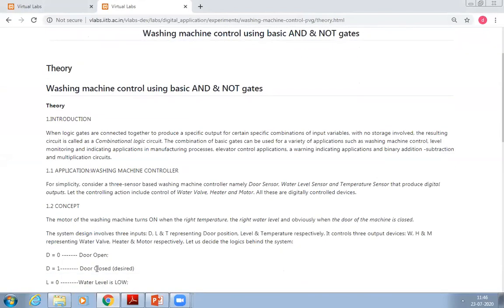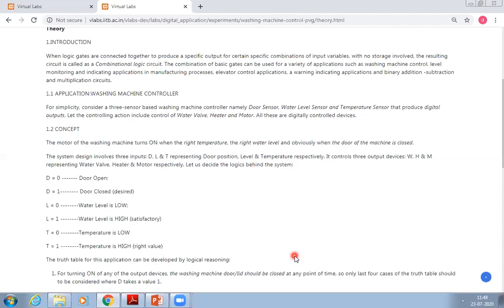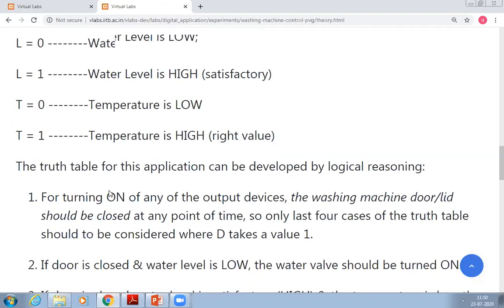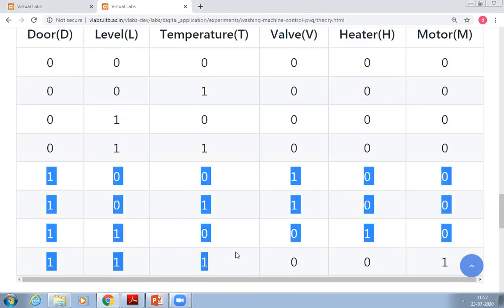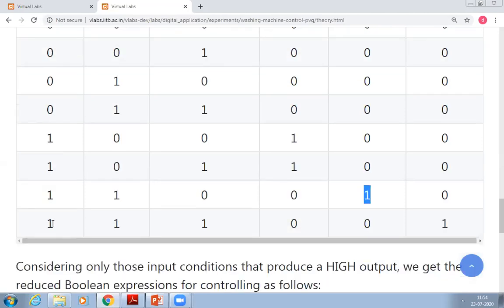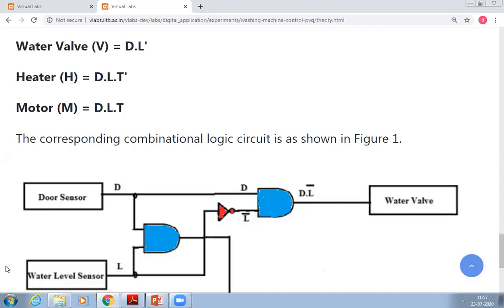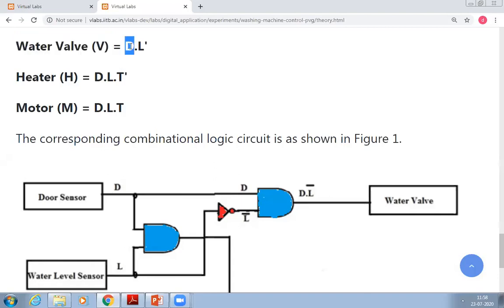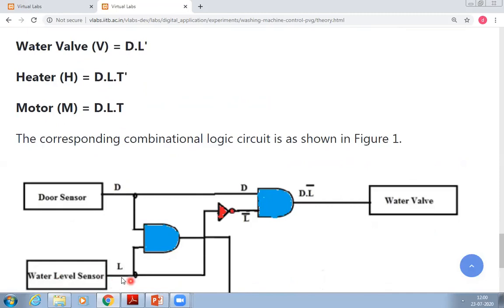Application of logic gate in washing machine 1